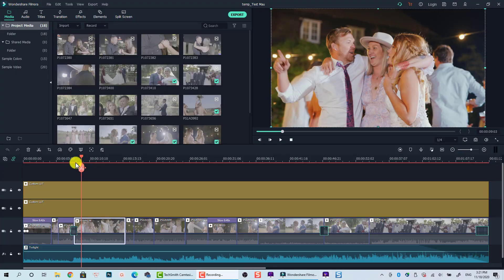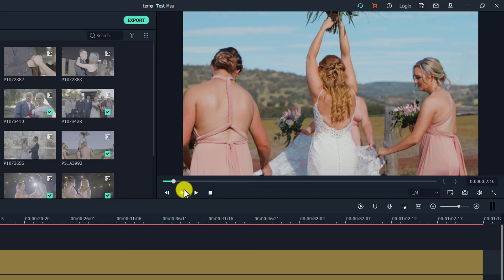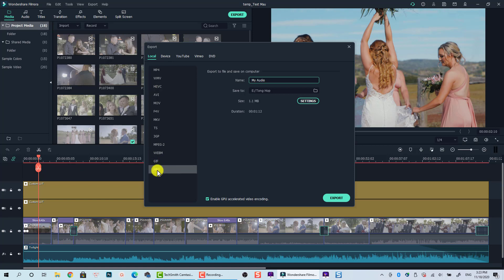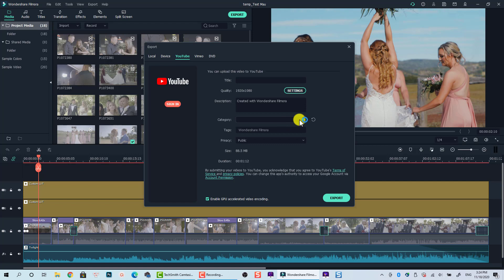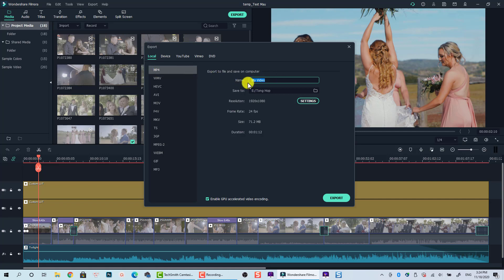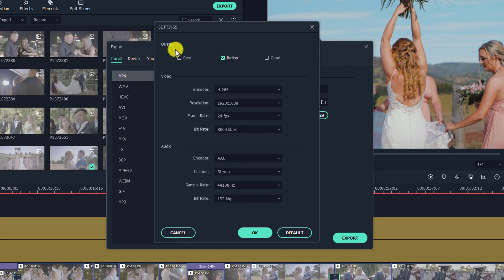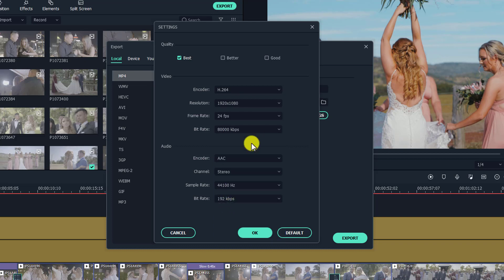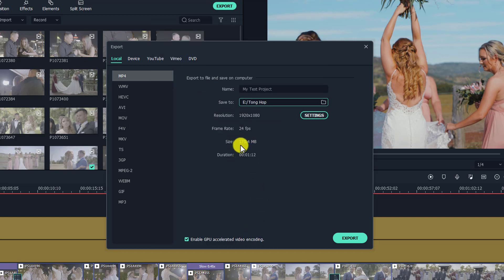How to Export Video in Filmora X: Tutorial For Beginners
This tutorial shows you how to export video in Filmora X. Learn how to export video to get final result in Filmora X.